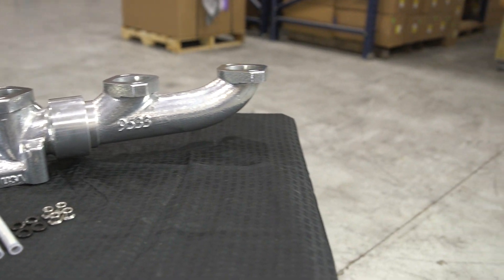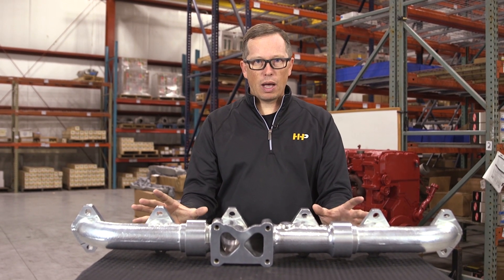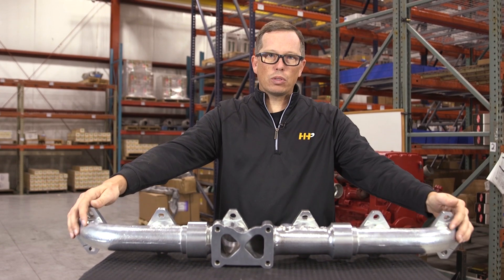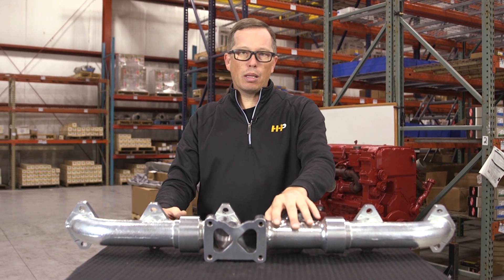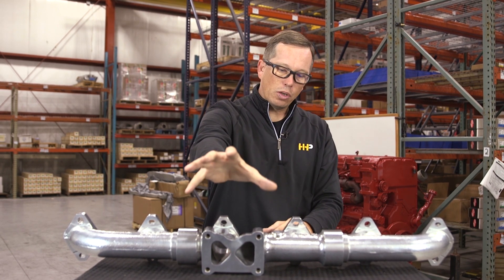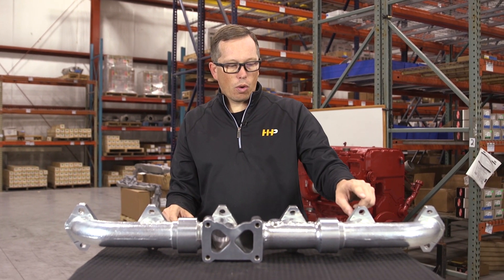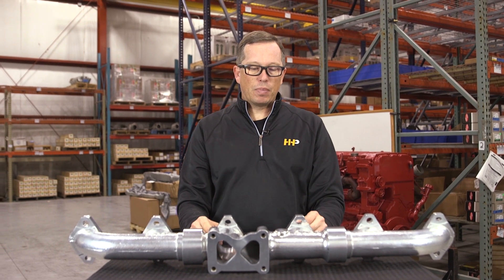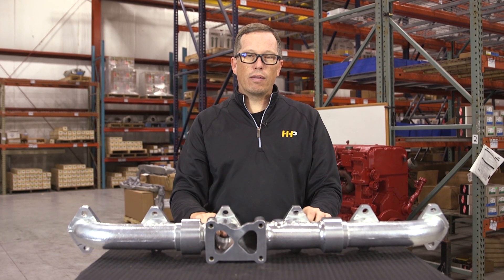Caterpillar C15 Acert High Performance Exhaust Manifold: Boost Power and Fuel Economy!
In this video, we're showcasing our C15 Acert high performance exhaust manifold that delivers both increased horsepower and improved fuel economy. Find out how this upgrade can give you 28 to 32 more horsepower and better fuel efficiency.

What You Will Learn:
Understand the horsepower and fuel economy gains
Learn about the benefits of ported and polished manifolds
Discover how ceramic coating improves performance
Step-by-Step Guide/Tutorial:
Step 1: See how the fully ported and polished design enhances exhaust gas speed
Step 2: Explore the benefits of ceramic coating in maintaining exhaust temperatures
Step 3: Learn how cast steel construction exceeds OEM specs and reduces underhood temperatures
Key Benefits:
Gain 28 to 32 horsepower with a simple bolt-on
Improve fuel economy by up to 0.3 MPG
Reduce underhood temperatures by about 300 degrees
Minimize exhaust manifold bolt breakage with elongated mounting holes